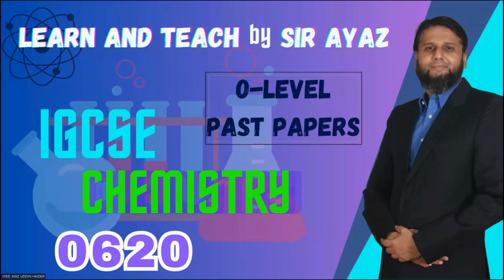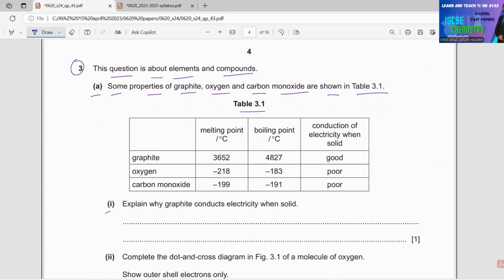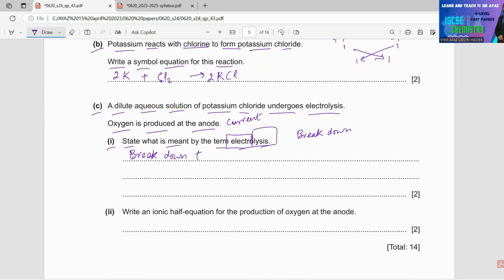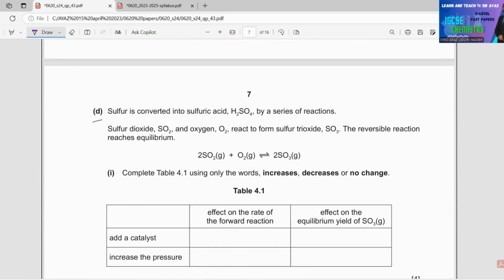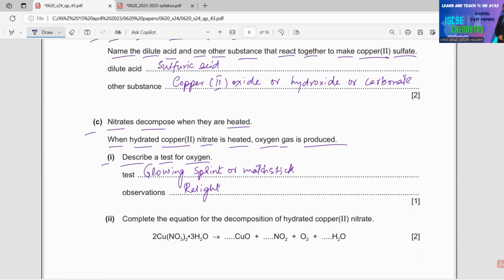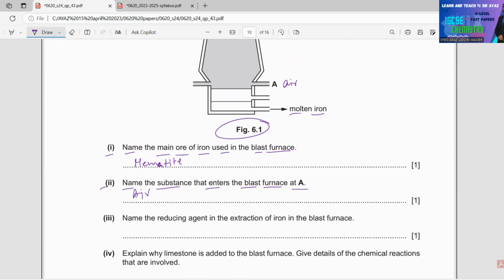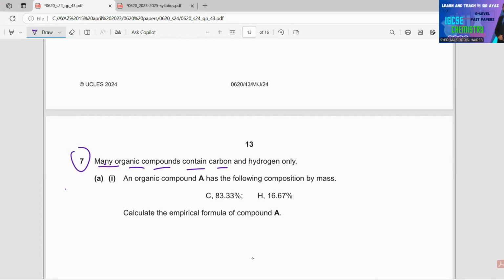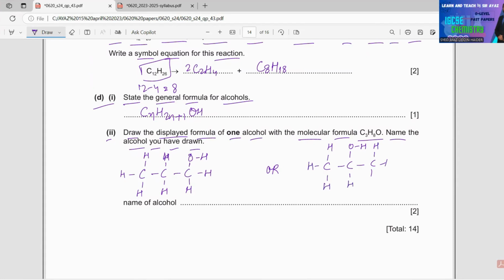IGCSE Chemistry past papers 0620/P43/M/J/24